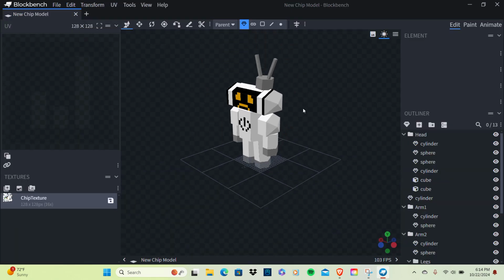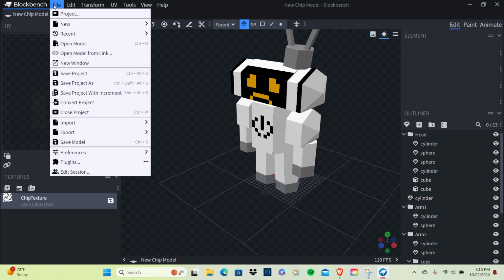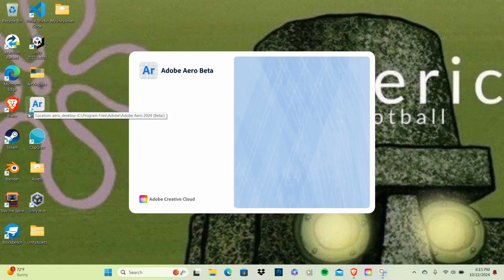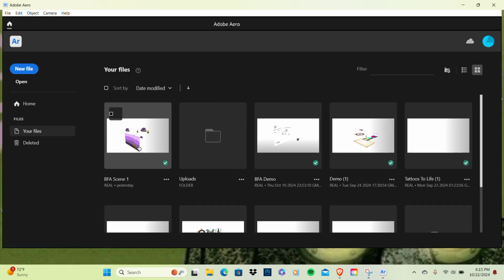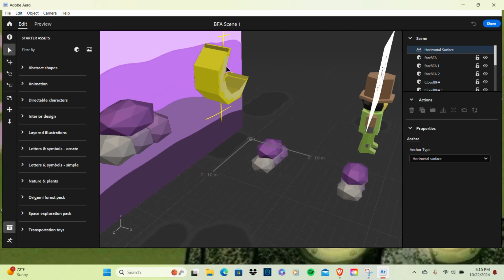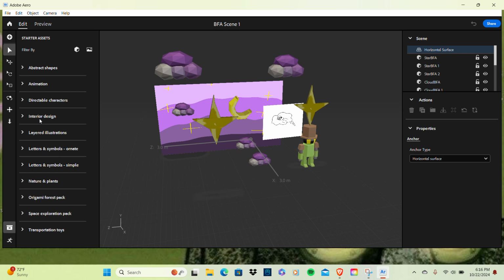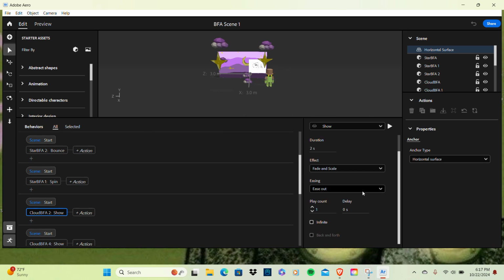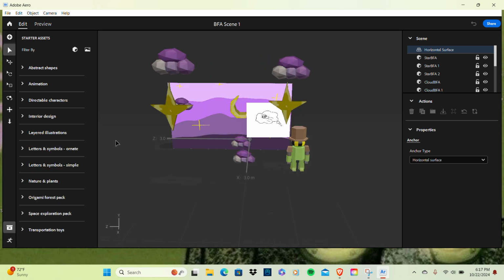BFA Video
This is a video detailing my process in creating my scenes for my BFA project for San Jose State.